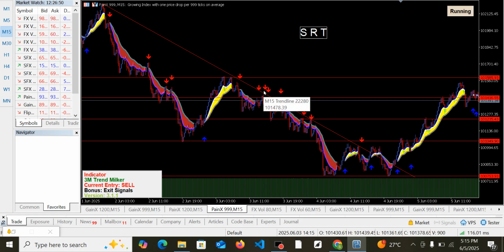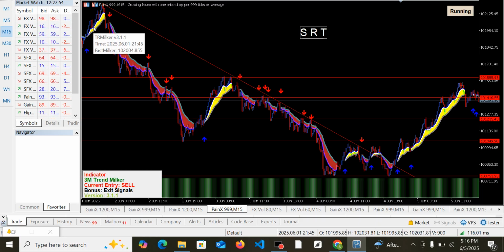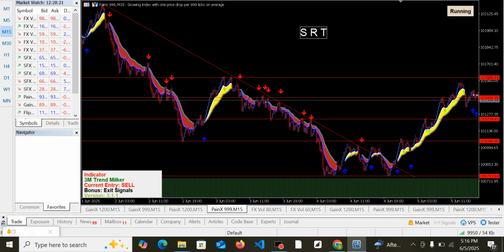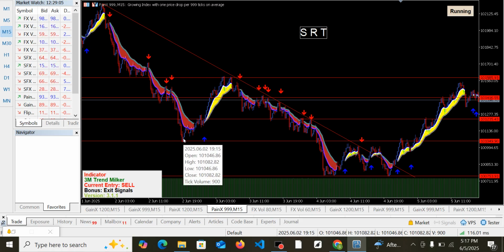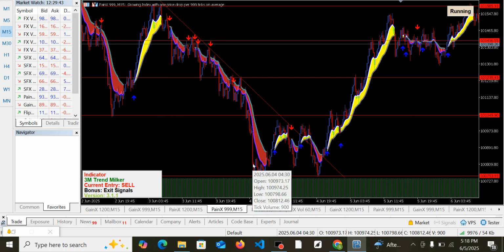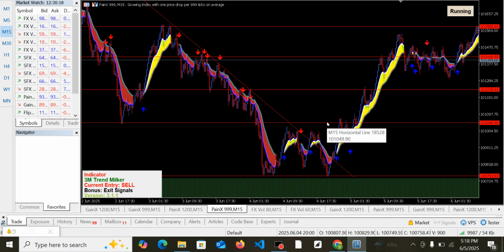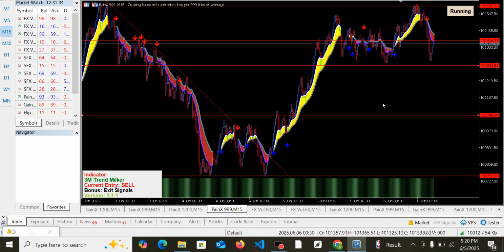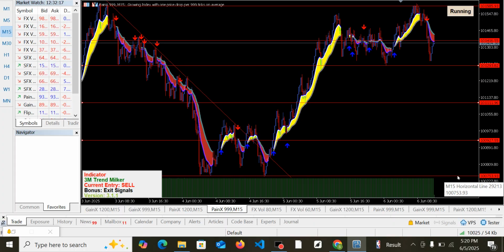🔴 This Forex Strategy Is Simple And Productive - Learn It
🔴 This Forex Strategy Is Simple And Productive - Learn It | Make Money Online | Deriv.com

Trading Rules:

1.

2. Fund Account to use real money or practice with demo fund first before using real money.

or

forex broker
killer boom and crash indicator
deriv account